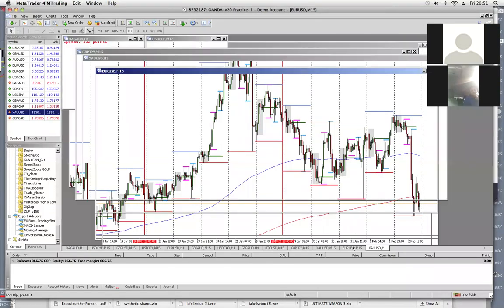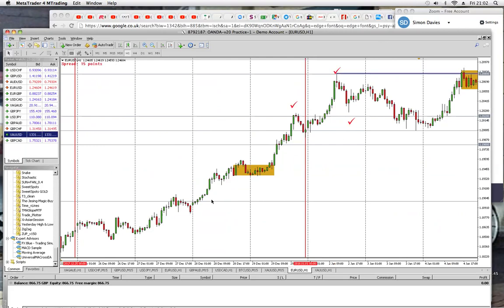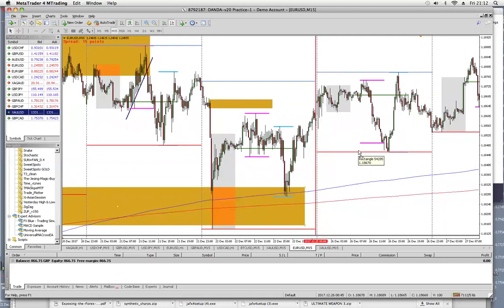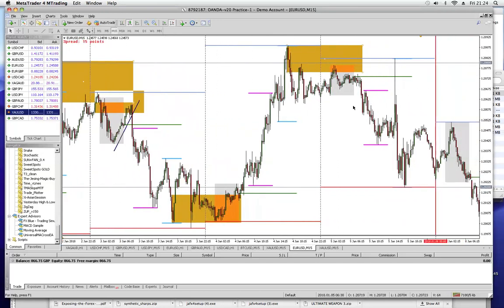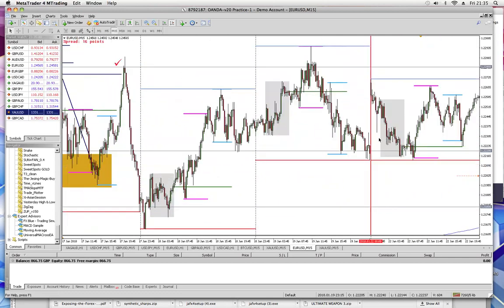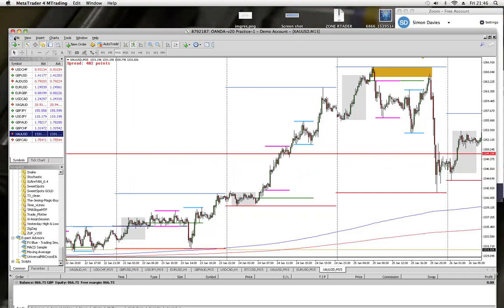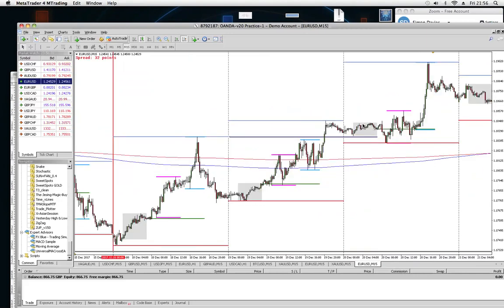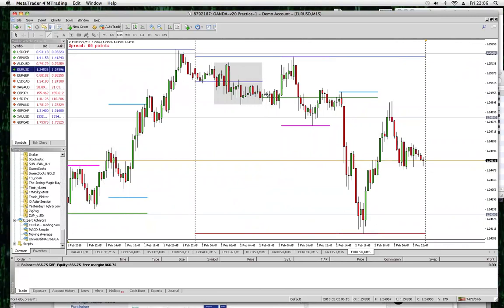ZONE TRADER, basic ICT, and DEEP ALGO coaching